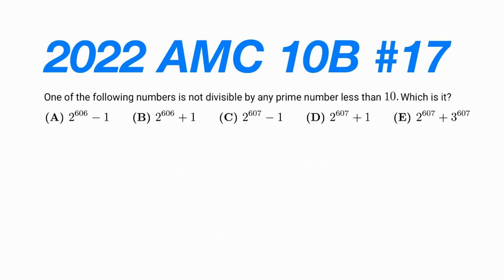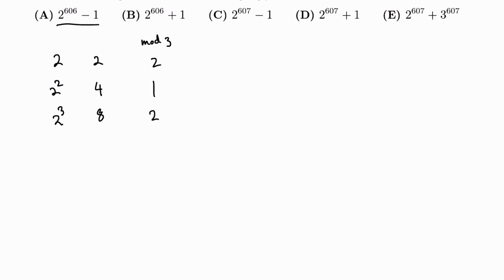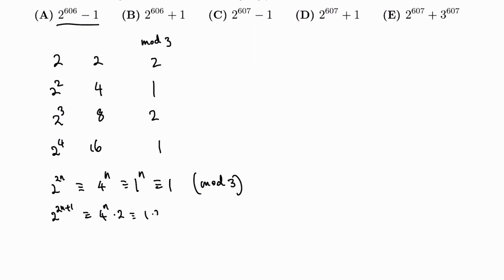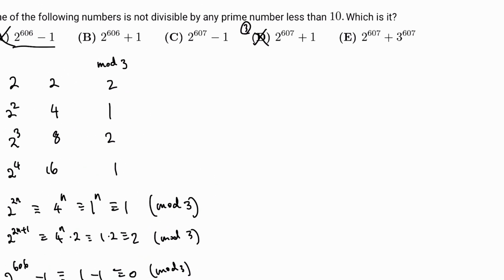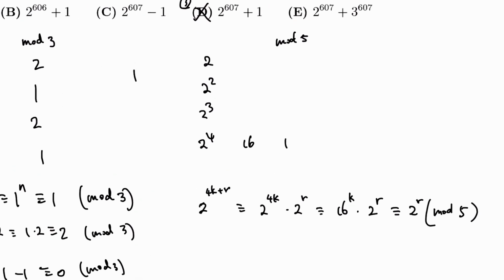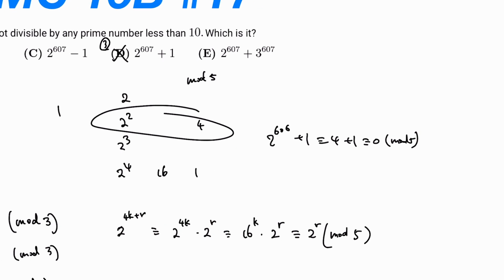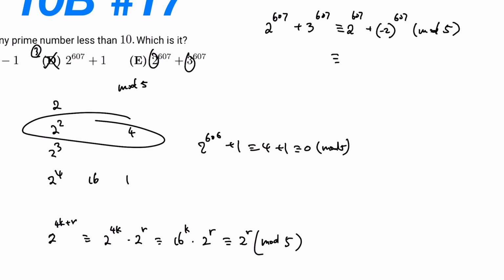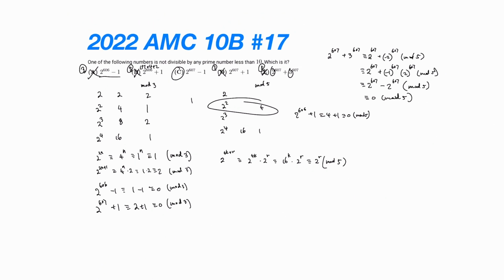2022 AMC 10B #17 / 12B #15 Full Solution